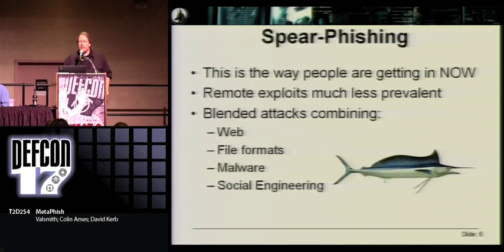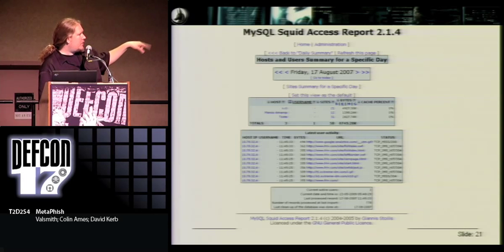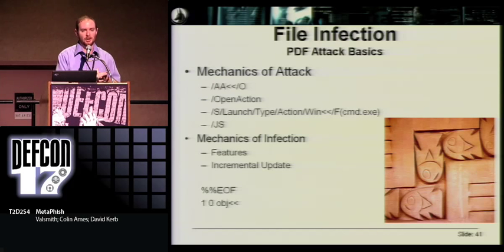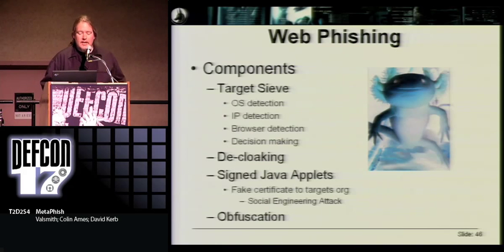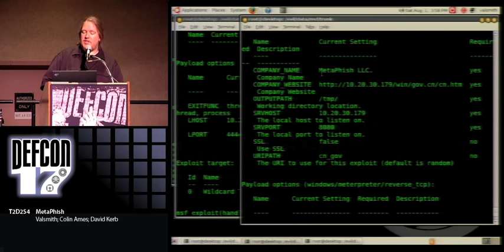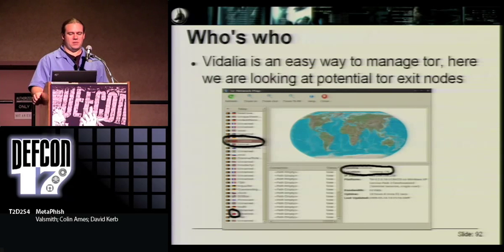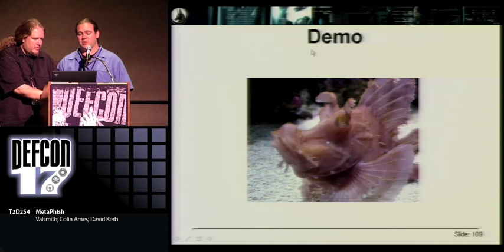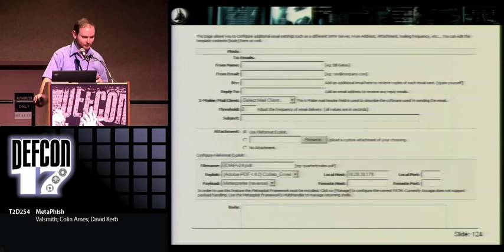DEF CON 17 - Valsmith, Colin Ames, and David Kerb - MetaPhish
MetaPhish
Valsmith Attack Research, LLC., CEO
Colin Ames Security Researcher
David Kerb Security Researcher

Attackers have been increasingly using the web and client side attacks in order to steal information from victims. The remote exploit paradigm is shifting from the open port to the browser and email client. Penetration testers need to take these techniques into account in order to provide realistic tests.

In the past several years there have been numerous presentations on techniques for specific client side attacks and vulnerabilities. This talk will focus on building a phishing framework on top of Metasploit that pen testers can use to automate phishing and increase their overall capabilities. We will also cover some techniques for SpearPhishing on pen tests, second stage backdoors, and extensive communication over TOR.

Val Smith has been involved in the computer security community and industry for over ten years. He currently works as a professional security researcher on a variety of problems in the security community. He specializes in penetration testing, reverse engineering and malware research. He works on the Metasploit Project as well as other vulnerability development efforts. Most recently Valsmith founded Attack Research which is devoted to deep understanding of the mechanics of computer attack. Previously Valsmith founded a public, open source malware research project.

Colin Ames is a security researcher with Attack Research LLC where he consults for both the private and public sectors. He's currently focused on Pen testing, Exploit Development, Reverse Engineering, and Malware Analysis.

David Kerb has worked in the computer security arena for the past ten years. He has specialized in Reverse Engineering, Malware research, and penetration testing. During the past ten years he has worked with various places including Offensive Computing, a Malware Research Company. He is currently helping found Attack Research which is set up to help understand the internals of attacks. Dave Kerb has focused on *nix systems and enjoys figuring out how to abuse various trust relations between *nix systems.